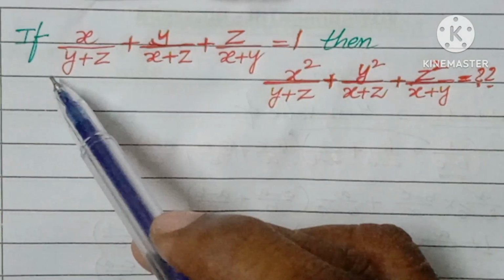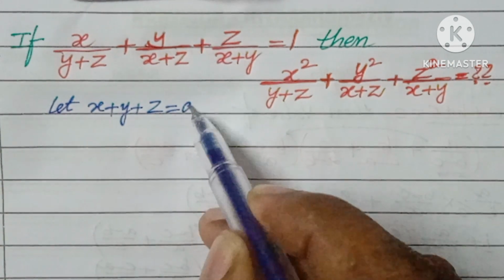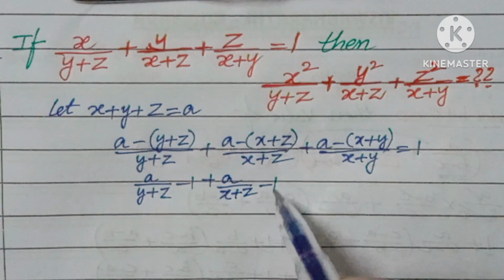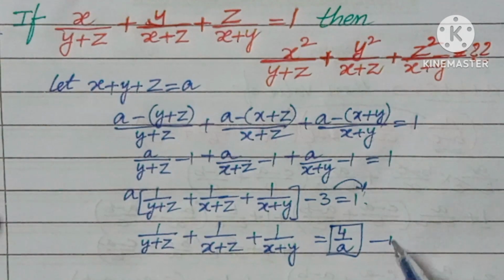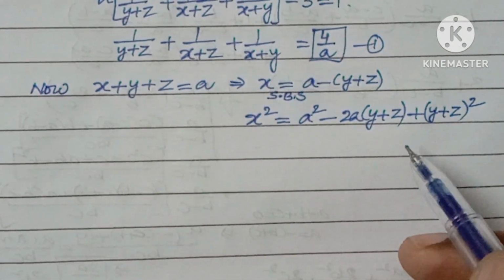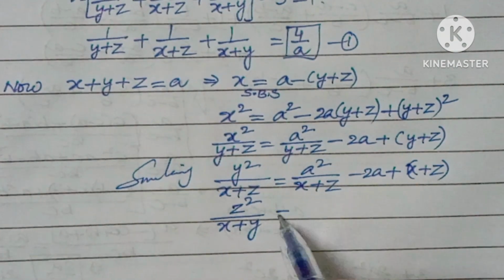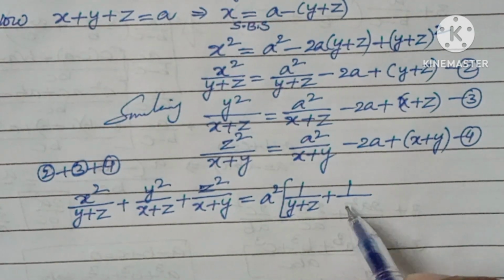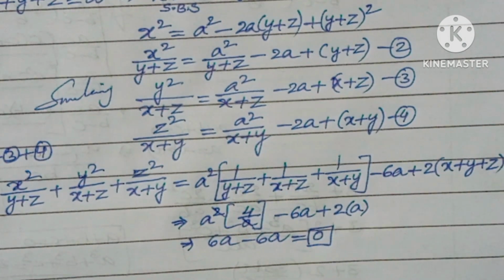Math Olympiad problems:Enhance Your Problem Solving Strategies!@AyaansMath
Math olympics
olympiad exam
math olympiada
British Math olympiad
olympics math
olympics mathematics
mathcounts
math at work
Exponential equation
Linear equation
Radical equation

Thankyou,
Ayaan sir
yourever

UCnEHtO0JF9SsuoLyAmz